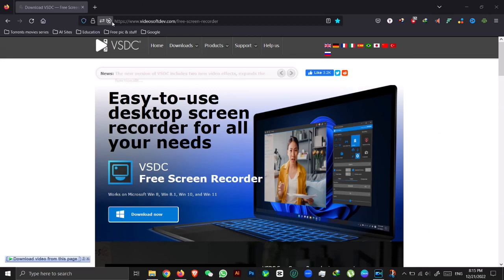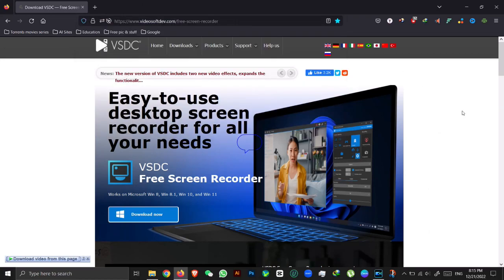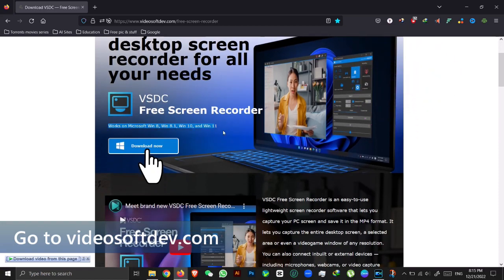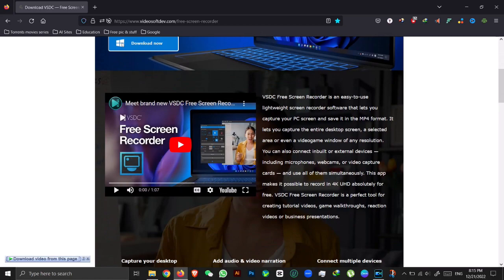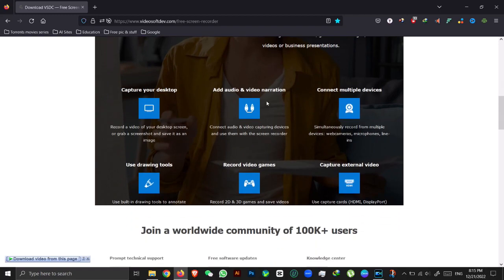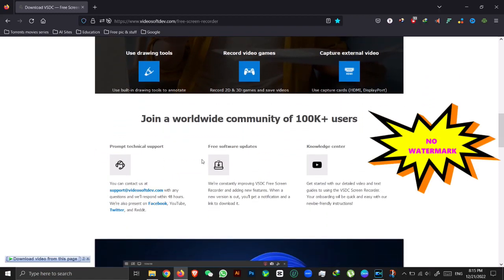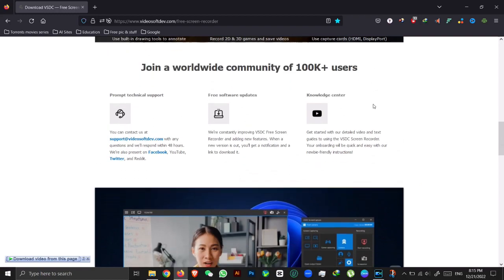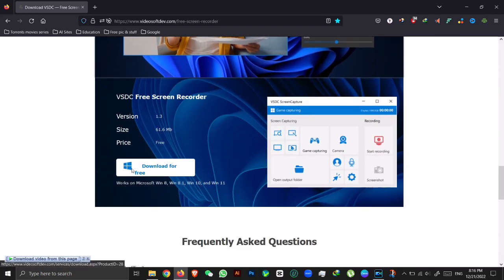How to get a free screen recorder. The ultimate guide.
Do you want to be able to record your screen without having to spend any money? Learn how to get a free screen recorder in this guide, including how to download and install the software!

Screen recording has become a popular way to capture video and audio of your computer screen. In this guide, we'll show you how to get a free screen recorder and how to use it to capture your screen in the most effective way possible. After watching this video, you'll be able to record your screen without spending a penny!